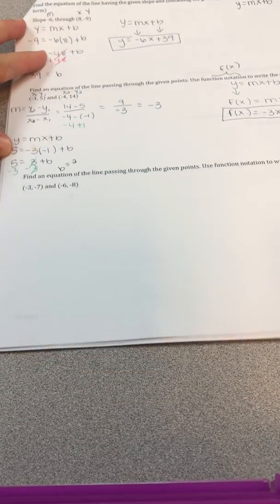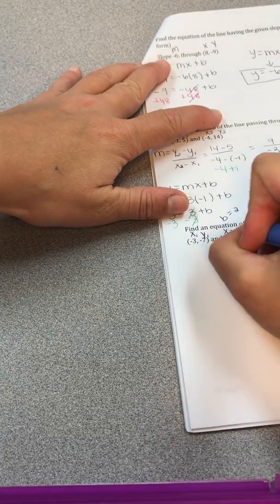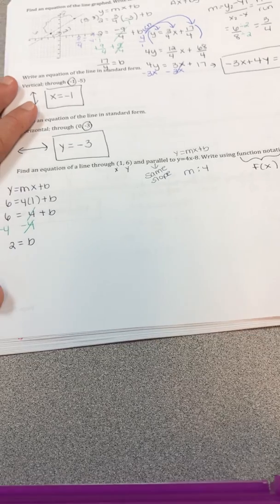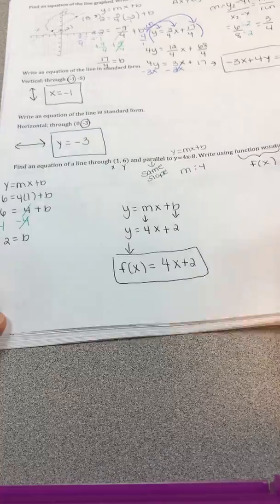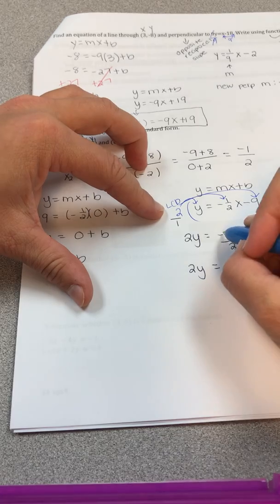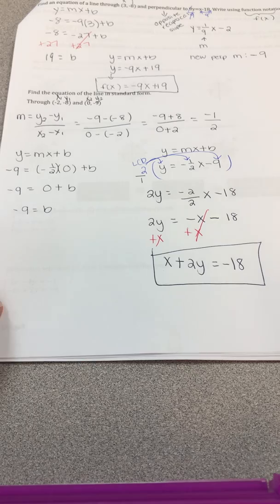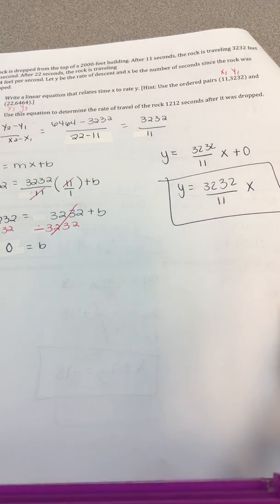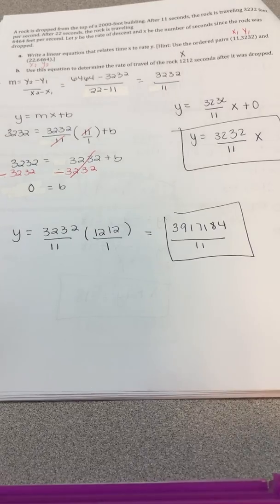Mod 9 HW 2 Notes